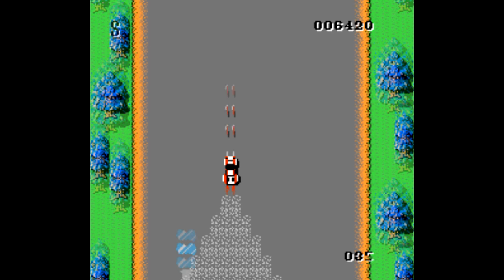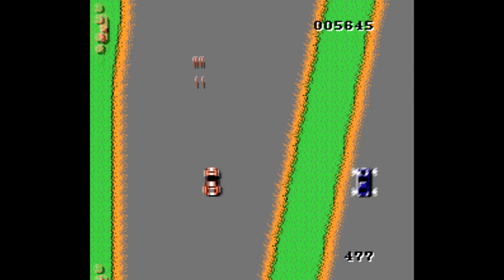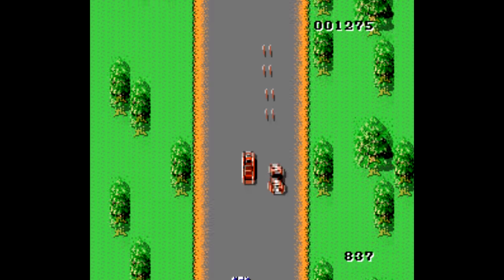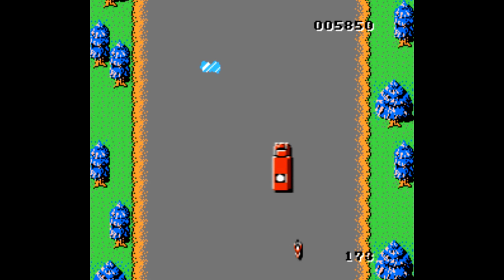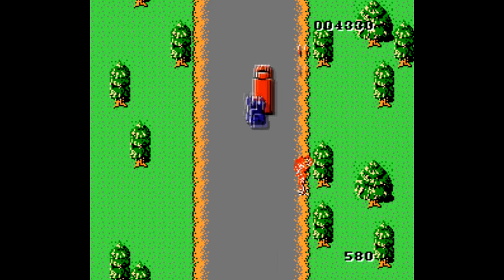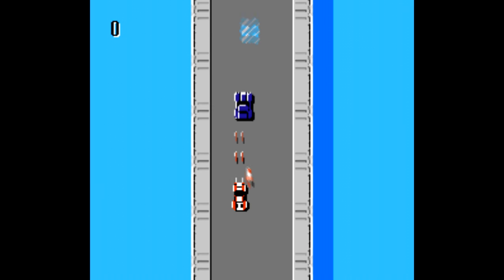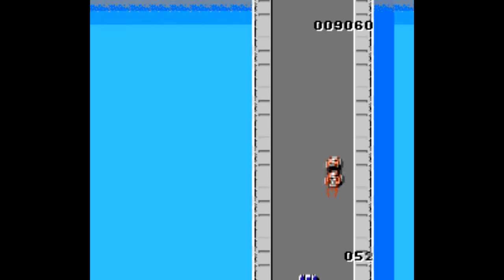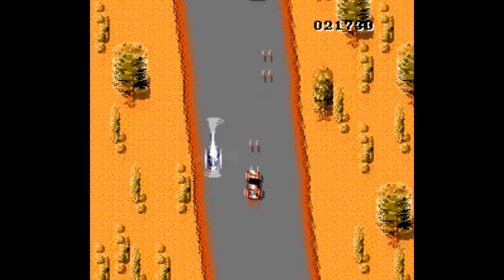Is Spy Hunter [NES] Worth Playing Today? - SNESdrunk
Another day, another video, another "Why didn't you play [X] instead?!?!?"